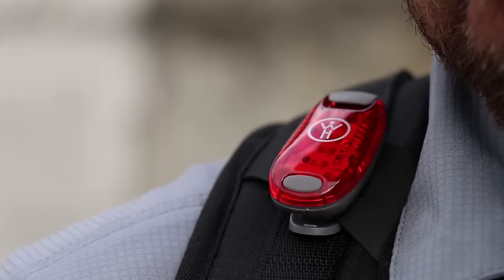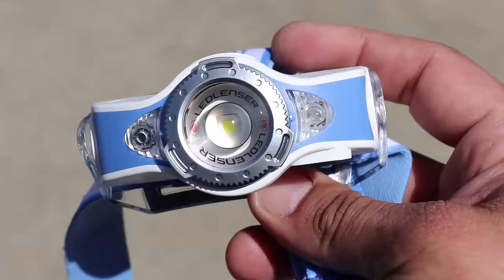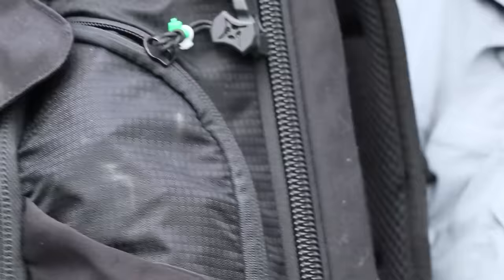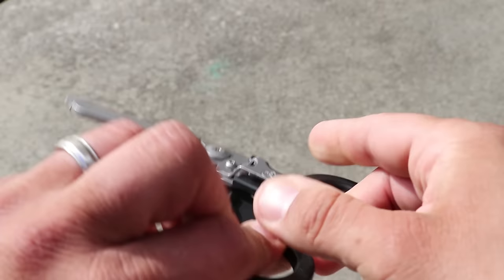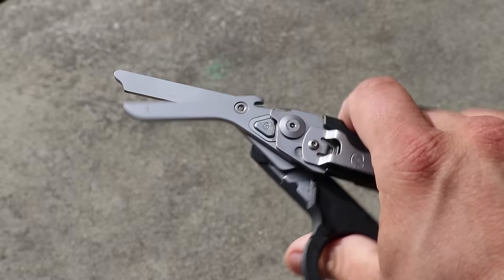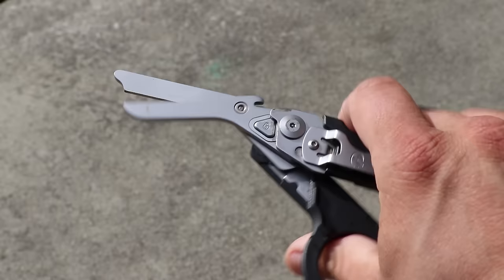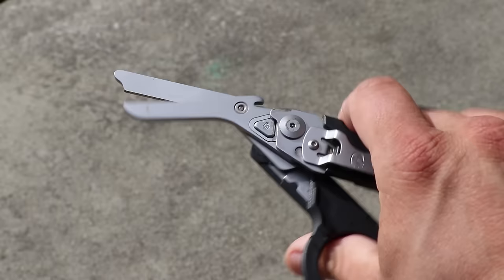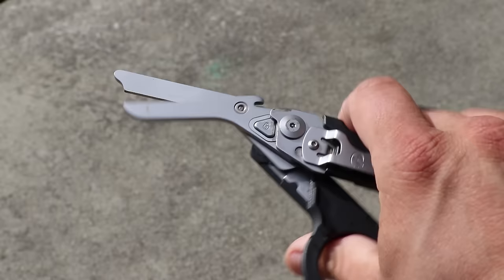Urban EDC Backpack (Version 4.0)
NOTE: Most of the hyperlinks to products included on my channel are affiliate links, which means that I make a small percentage of the sales if you purchase an item after clicking one of the links from my channel. This comes at no cost to you. All of the money that I get goes towards funding my channel's costs, such as production equipment, new gear to test, and bourbon. I also allocate a percentage that goes directly into my children's college 529 savings plans. Thank you for supporting my channel!